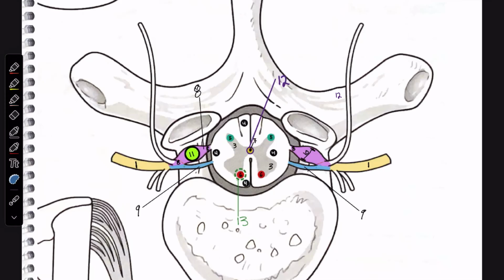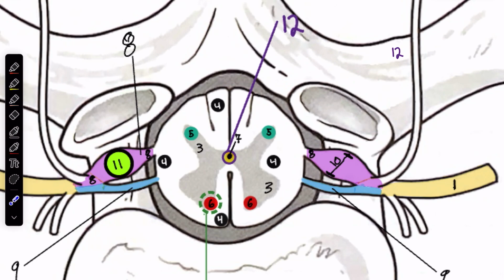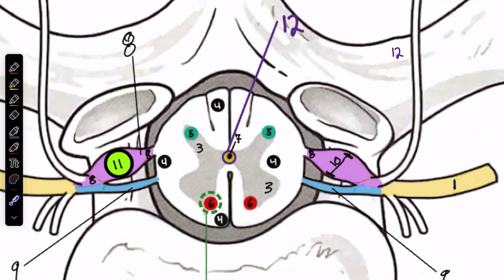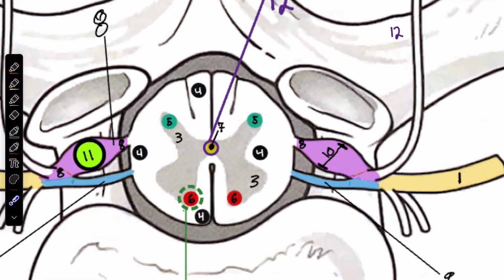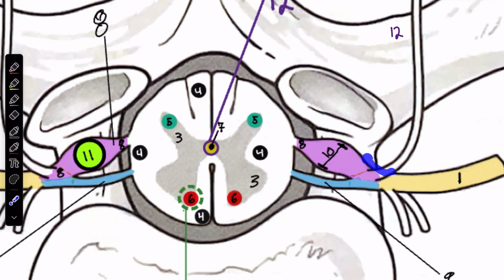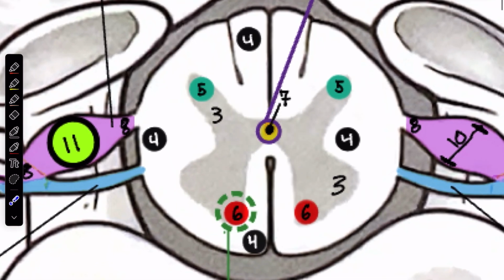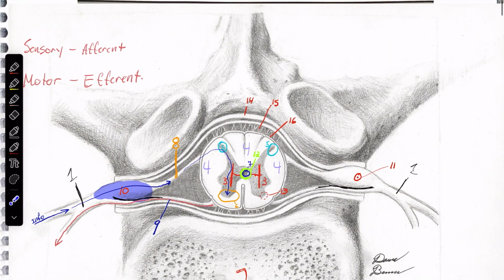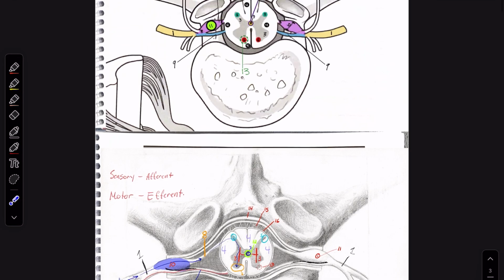Vertebral and Spinal Cord